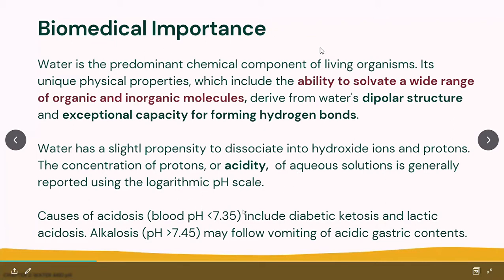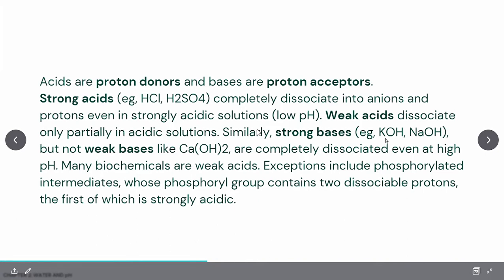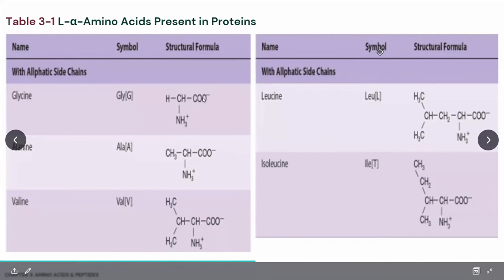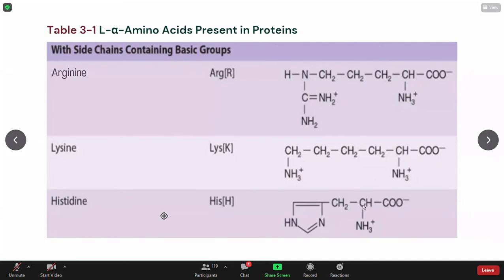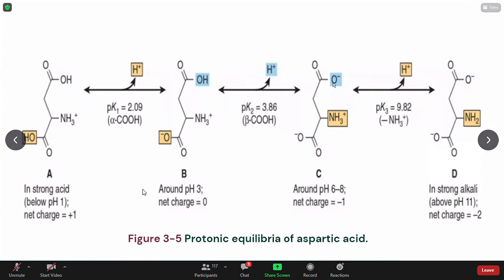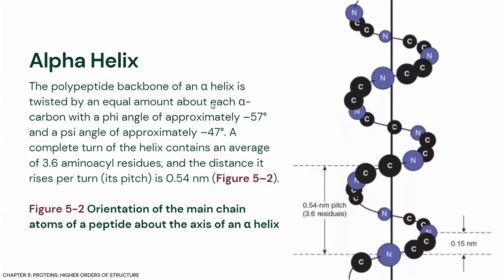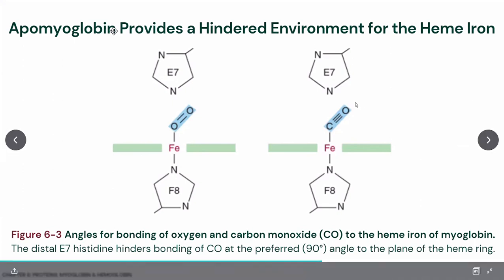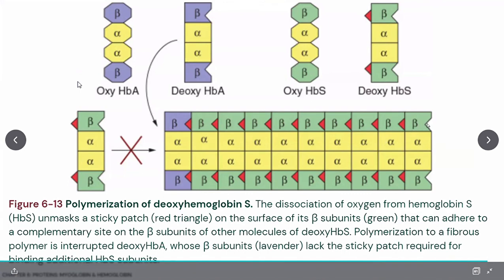BIOCHEM FIRST BIMONTHLY REVIEW PART 3